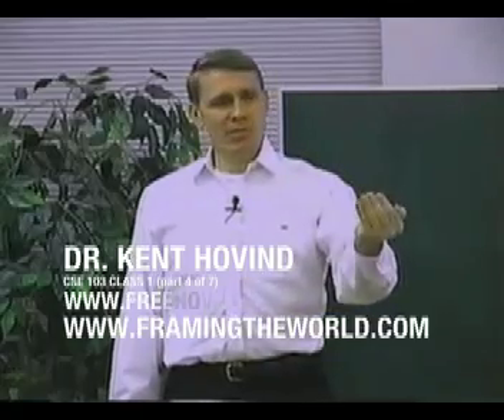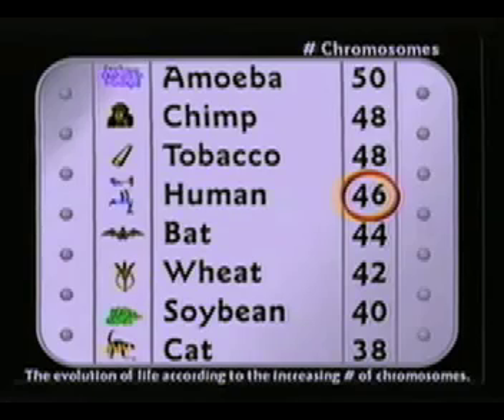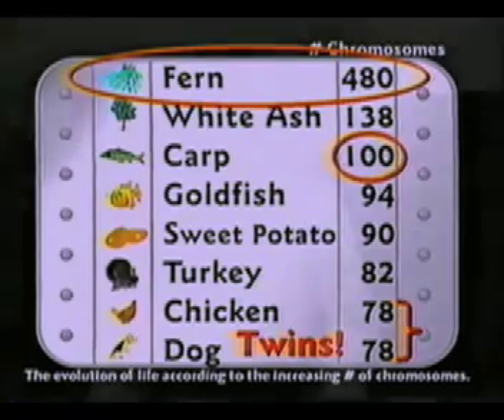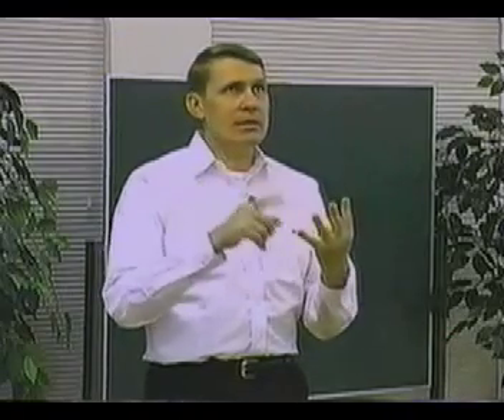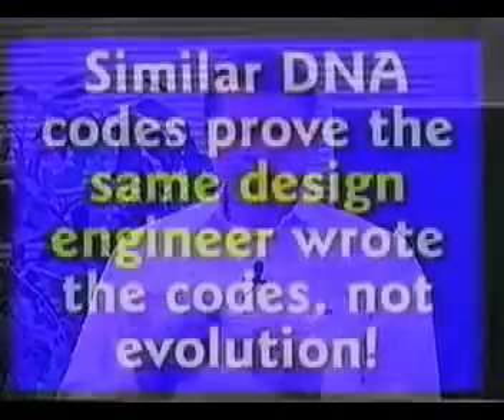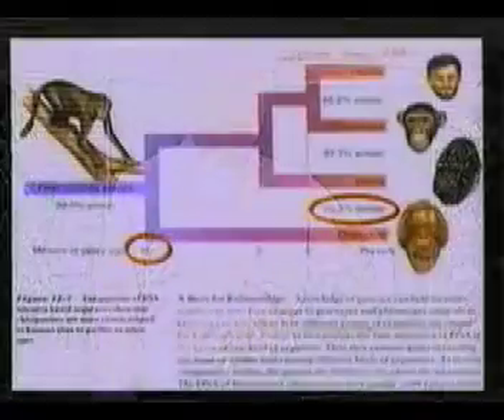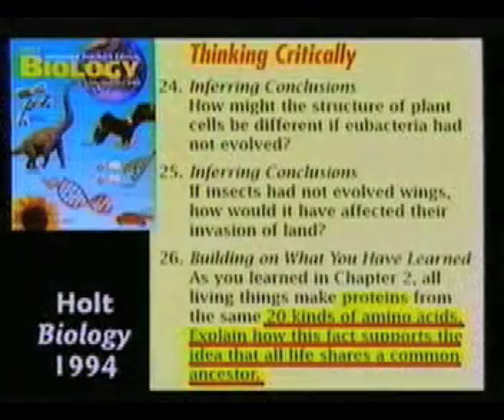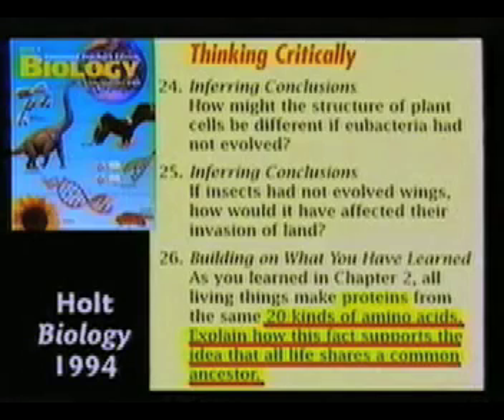Kent Hovind cse 103 class 1 (part 4 of 7)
Ken Hovind's Christian Science Evangelism 103 class 1 part 4
46 chromosomes = downs syndrom, Biology, Amino Acids, Proteins